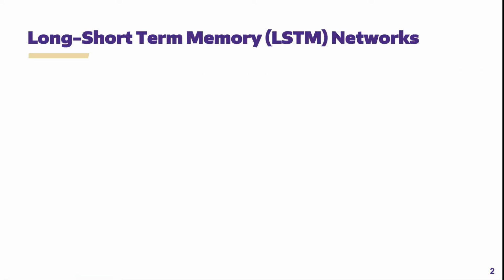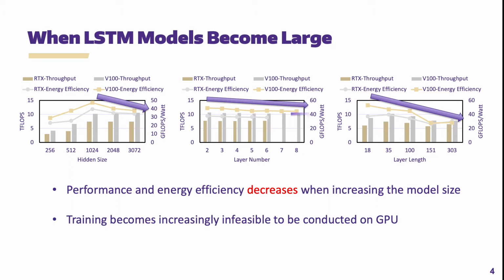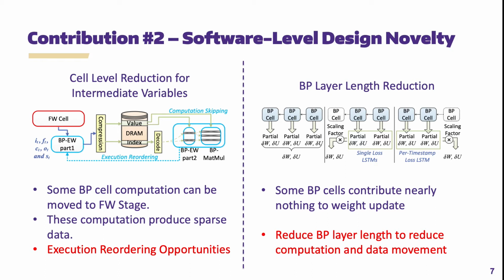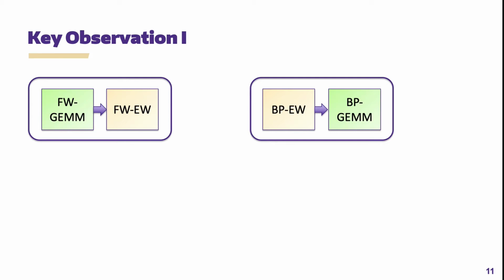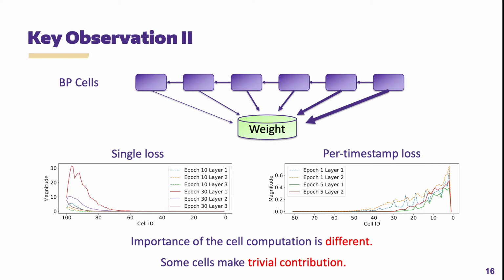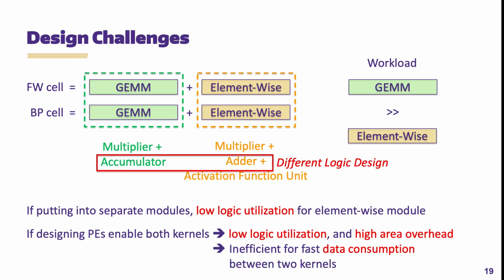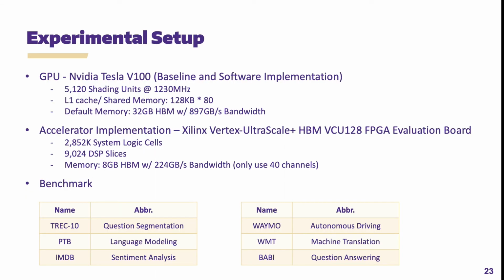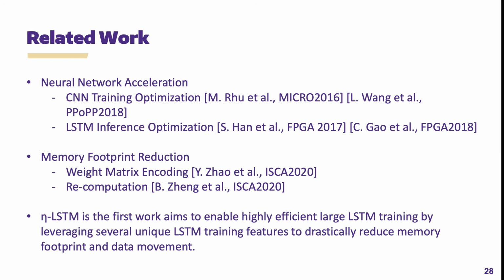η-LSTM: Co-Designing Highly-Efficient LargeLSTM Training (ISCA'21 Talk by Xingyao Zhang)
Talk title: "η-LSTM: Co-Designing Highly-Efficient Large LSTM Training via Exploiting Memory-Saving and Architectural Design Opportunities"

Appears in International Symposium on Computer Architecture (ISCA)  2021
Session 7A: Accelerator II

Authors: Xingyao Zhang, Haojun Xia, Donglin Zhuang, Hao Sun, Xin Fu, Michael Taylor, and Shuaiwen Leon Song